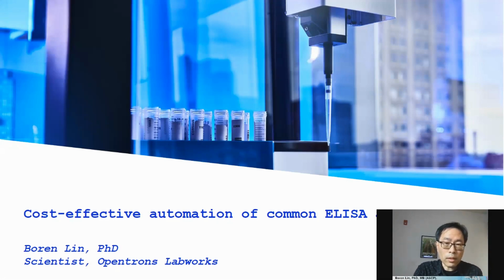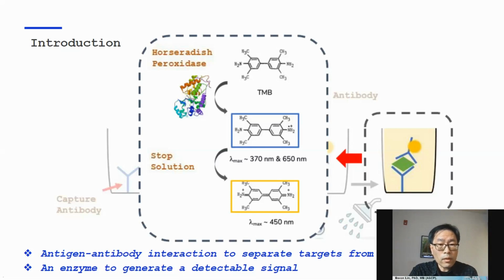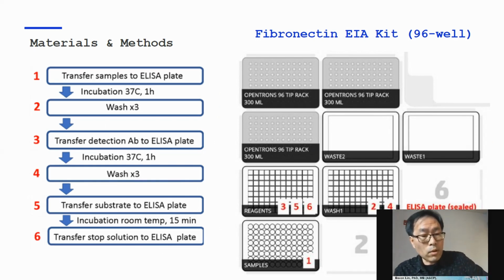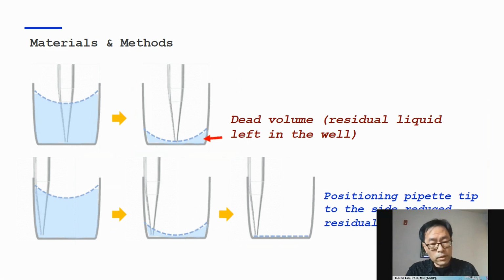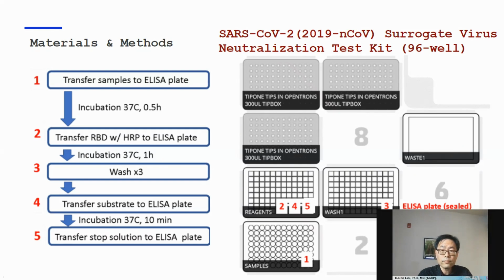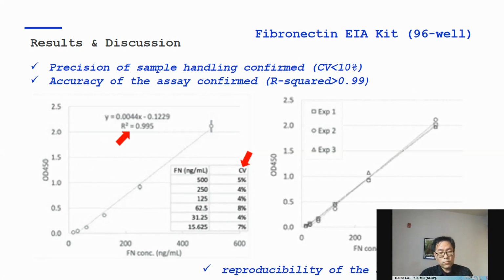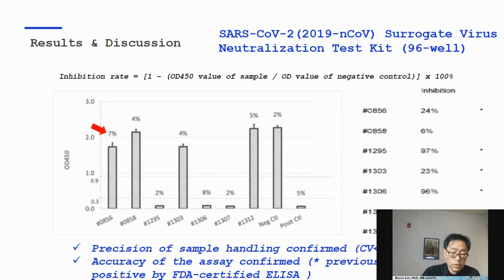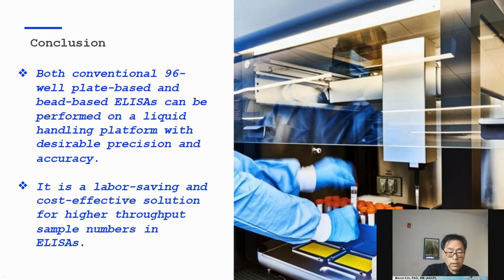Cost Effective Automation of Common ELISA Assays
Presented By: Boren Lin, PhD, MB (ASCP), PMP

Speaker Biography: Boren was trained as a Molecular and Cell Biologist and has many years of experience in both basic and translational research and in academia and medical devices start-ups. He earned his PhD from Kent State University and is also ASCP certified in molecular biology. At Opentrons, Boren develops automated methods for essential life sciences techniques including protein purification, ELISA and cell-based assays.

Webinar: Cost Effective Automation of Common ELISA Assays

Webinar Abstract: The enzyme-linked immunosorbent assay (ELISA) is one of the most common techniques performed in both research and clinical laboratories to detect the molecules of interest in fluid samples. In this webinar, we will demonstrate the potential for automating common ELISA assays, including including a sandwich EIA for detection of human fibronectin (FN), a competitive ELISA detecting an antigen, and a competitive ELISA detecting an antibody, and a bead-based ELISA for quantifying SARS-CoV-2 antibodies. These ELISAs were automated on the Opentrons OT-2 in order to streamline the workflow of this labor intensive assay. We'll show suggested settings for incubations and signal development steps of each assay, as well as well as results comparing manual and automated techniques.